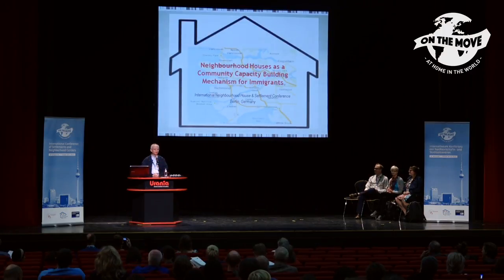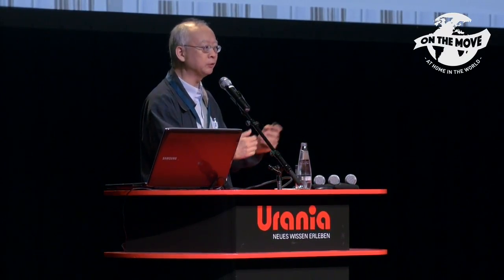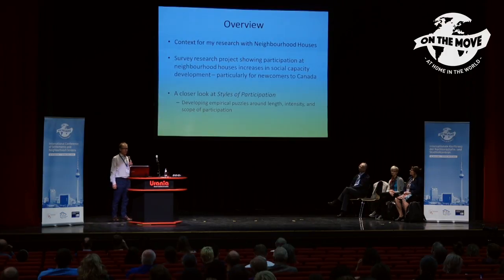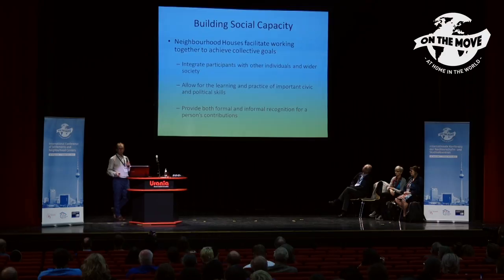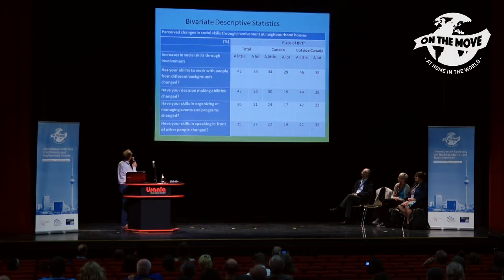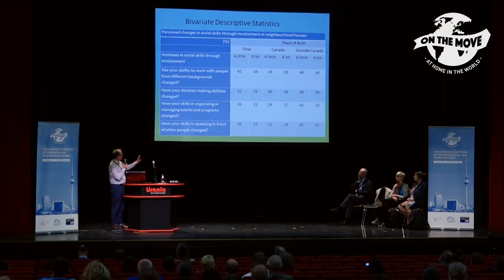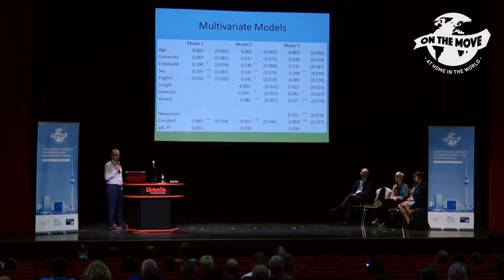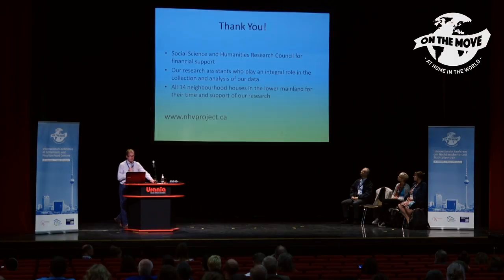Dr. Sean Lauer: "Neighborhood Houses as a Community Capacity Building Mechanism for Immigrants"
introduced by Miu Chung Yan
Dr. Sean Lauer ist Associate Professor and Department Head of Sociology at the University of British Columbia. He currently works closely with neighborhood houses in Vancouver doing research, volunteering and is a board member.